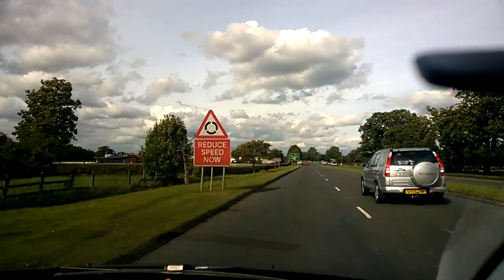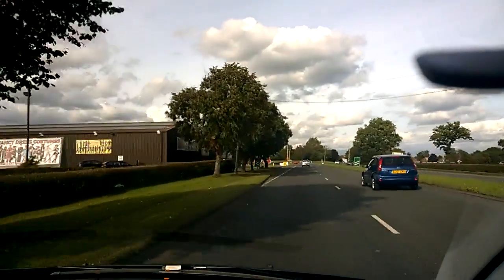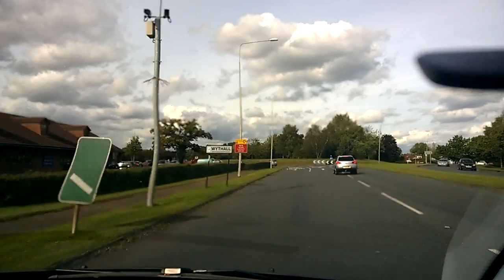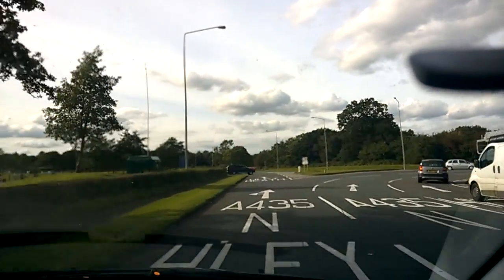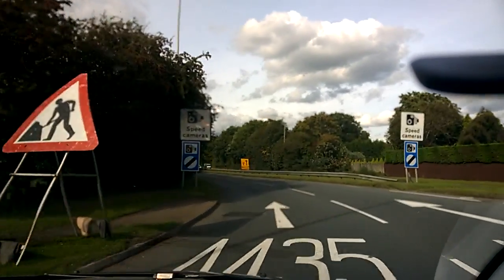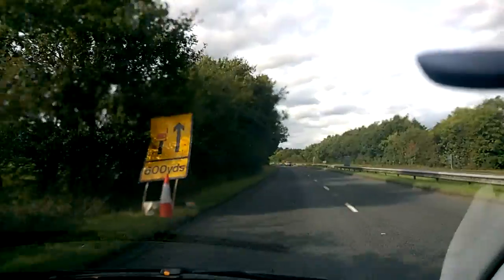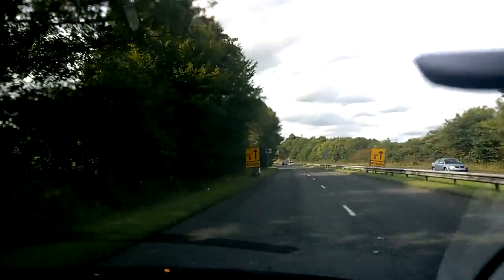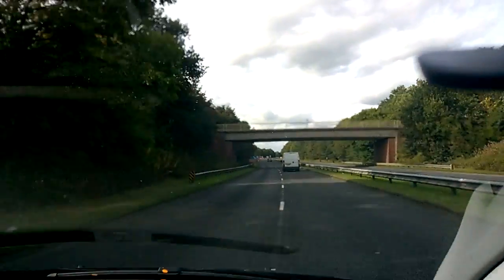Use of slip-road to join national speed limit dual carriageway then Beckett's Island